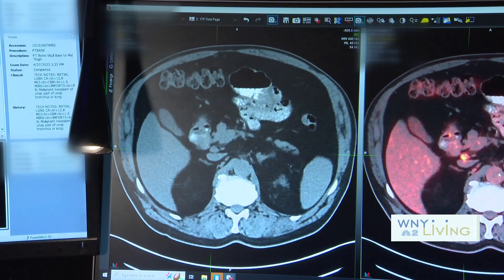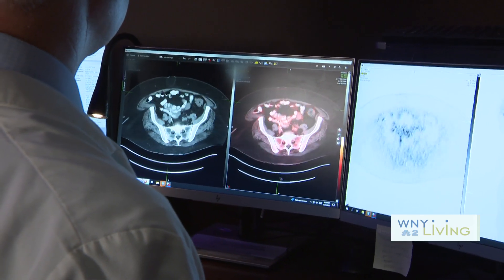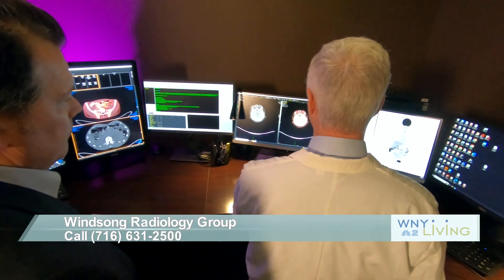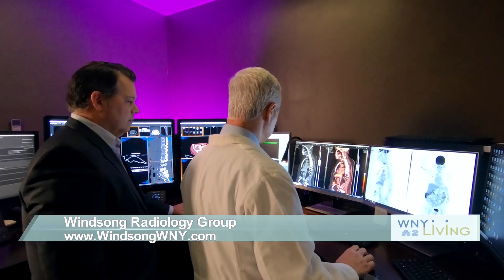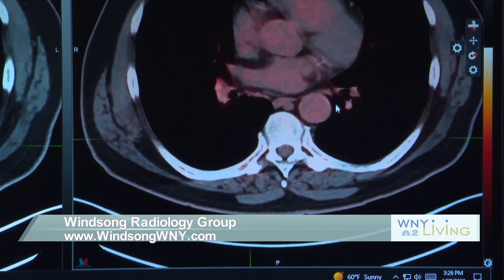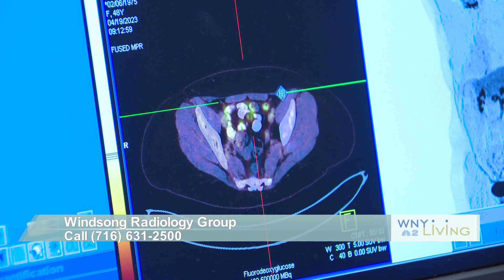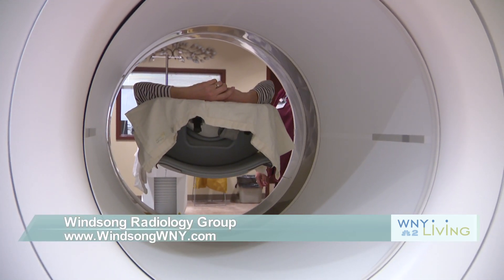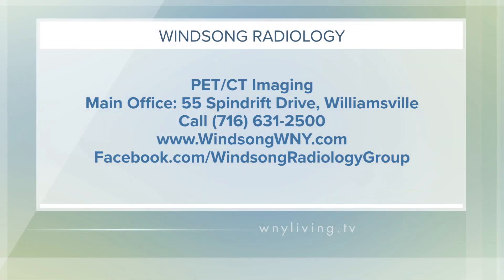Windsong PET CT Scanner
Learn more about the latest technology in full body cancer screening.